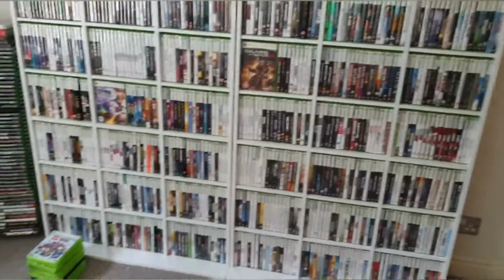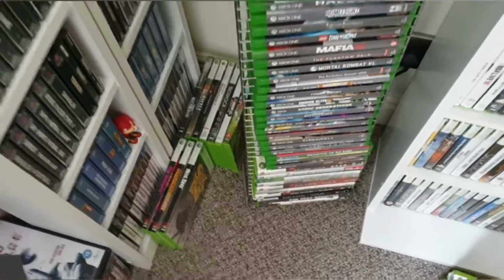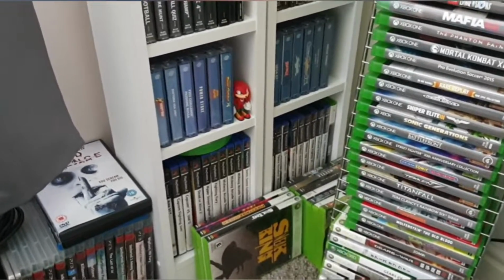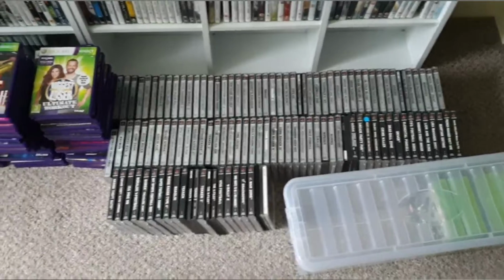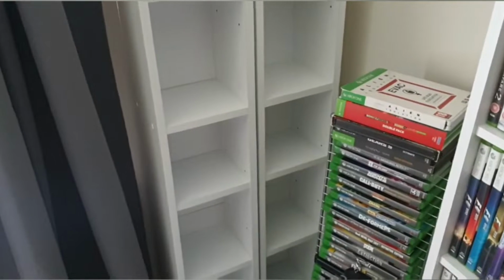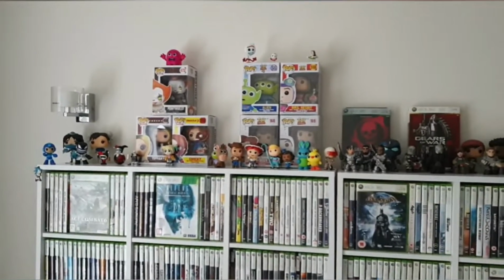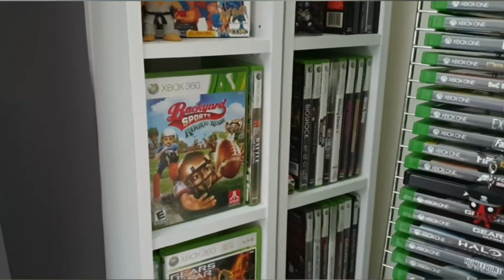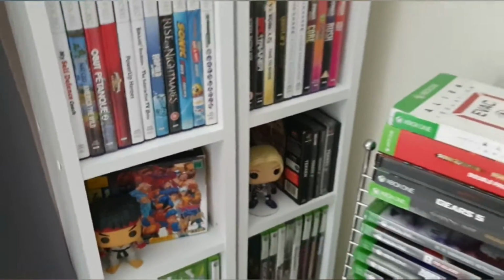Collection Future Proofing! Operation shelf re-jig!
With the shelves ever nearing full, I've always had future proofing in mind from day one, it's time to put the future proofing ideas I've had in mind into action! You also get a good overlook of my collection as well!